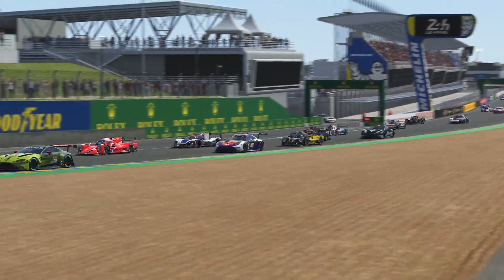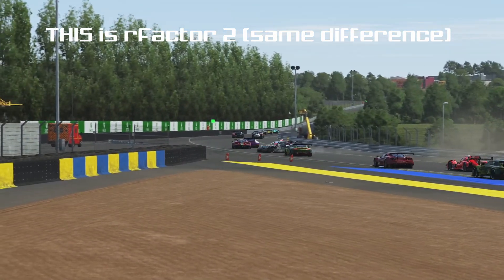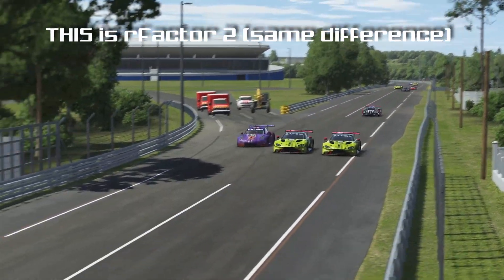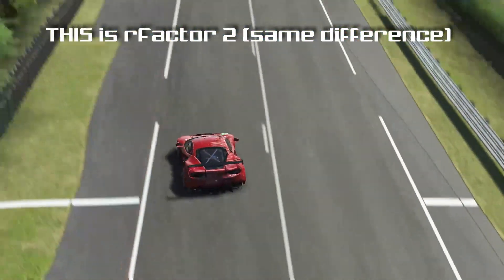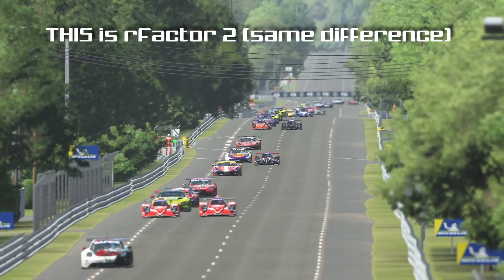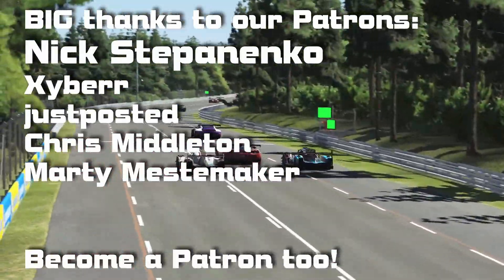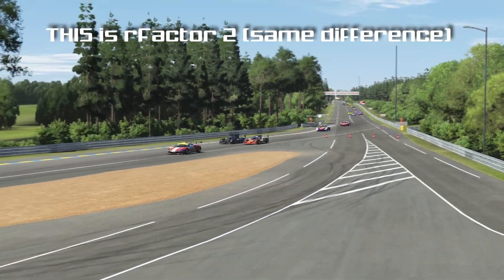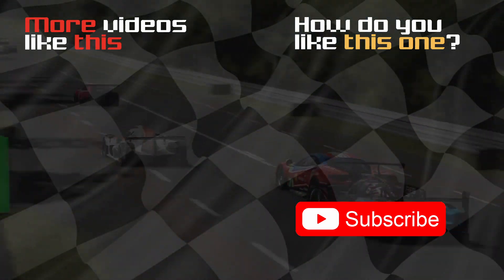Le Mans Ultimate Sim: Thrilling Test Drive with Realistic Physics! (first impressions)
The wonderful Nick Stepanenko wrote down his first impressions after testing "Le Mans Ultimate" in Le Mans, and making us very envious of both him being at the 24hrs and him testing the sim.

Thanks Nick and to all others: Enjoy!

2. Watch as much of the content as possible
5. Chat with us in the Discord